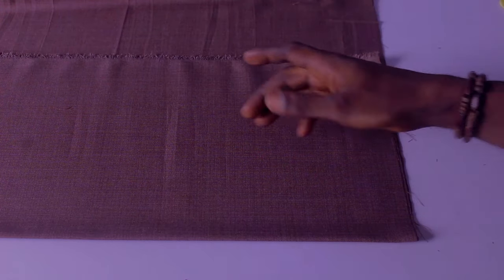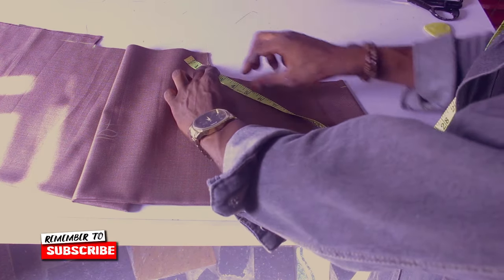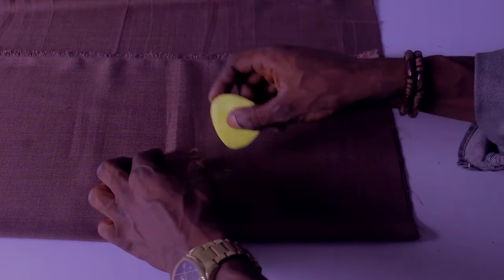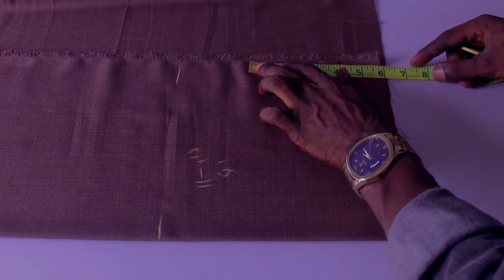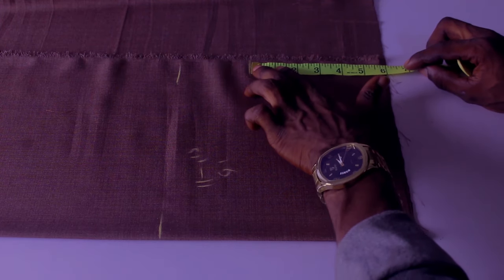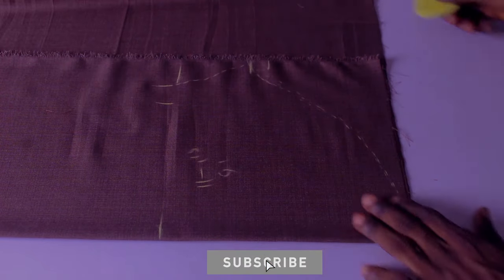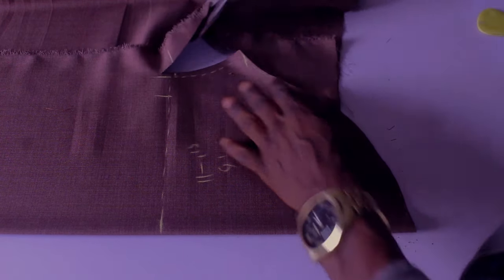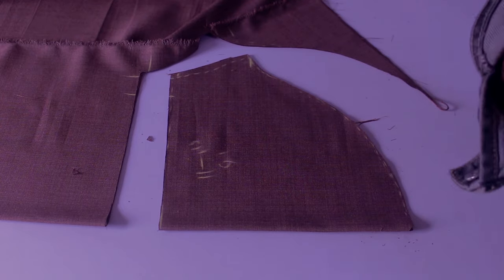how to cut a PERFECT sleeve (DETAILED FORMULA)